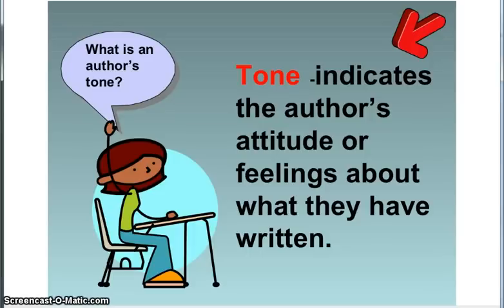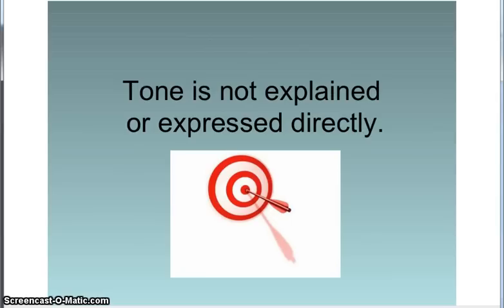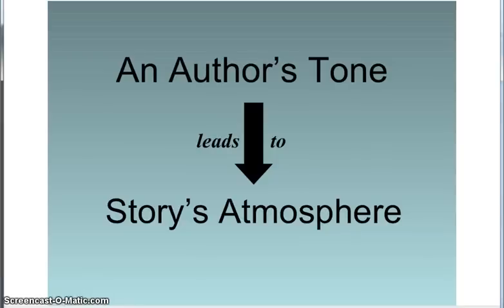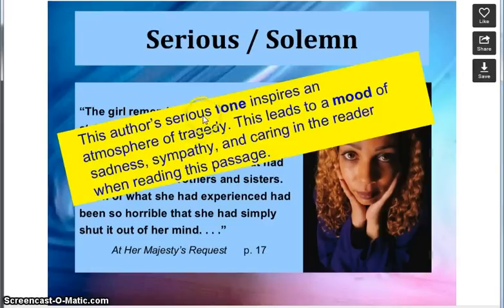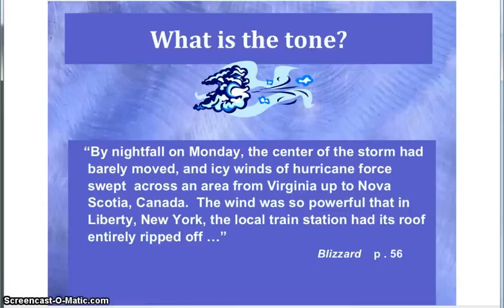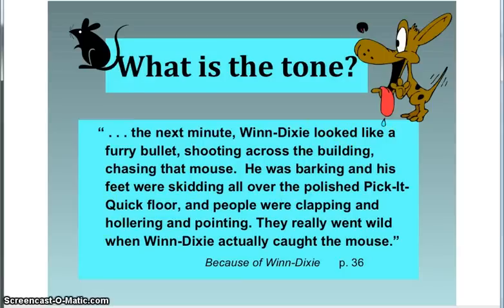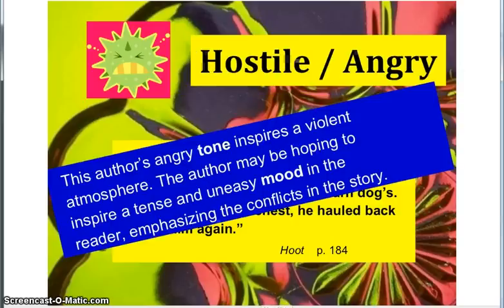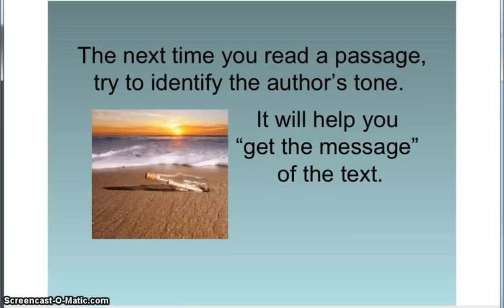Author's Tone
Mrs. Miller explains tone and mood with a presentation found to explain tone and mood.